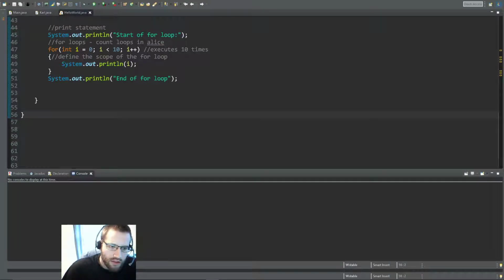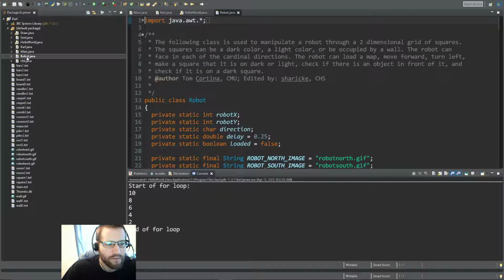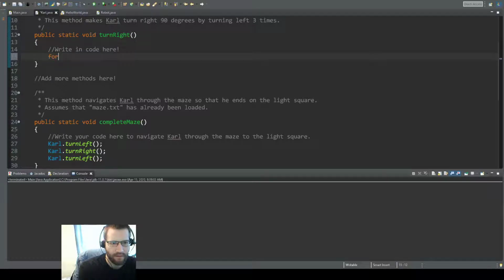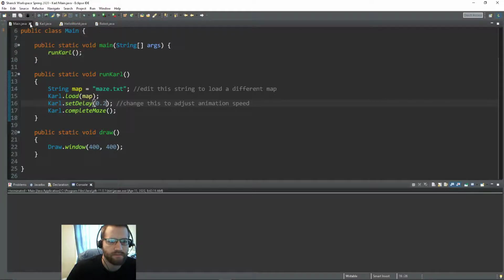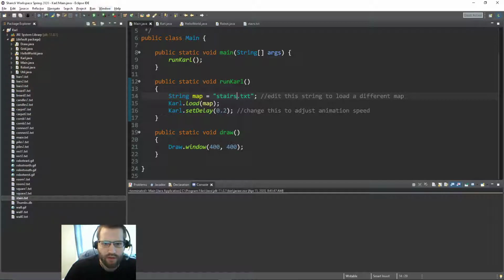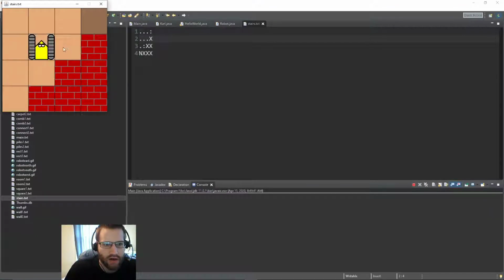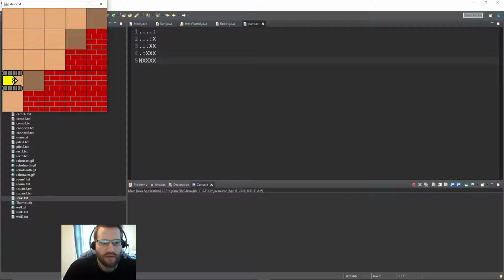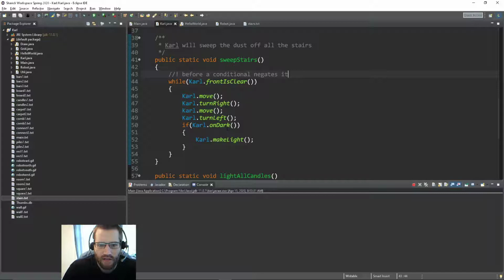Primitive Karl Methods, if statements and while loops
Java introduction tutorial, if statements and while loops.